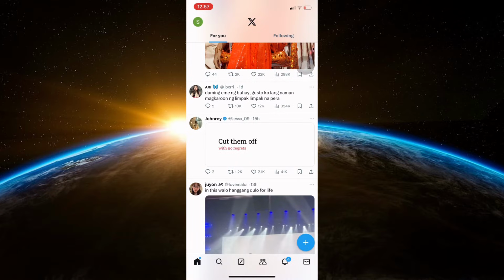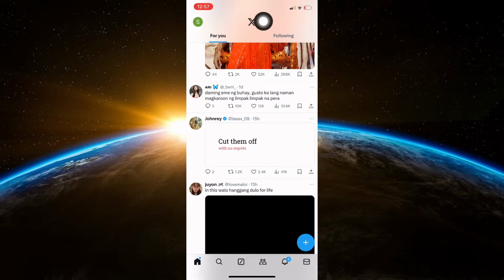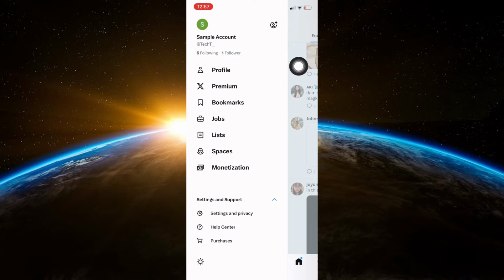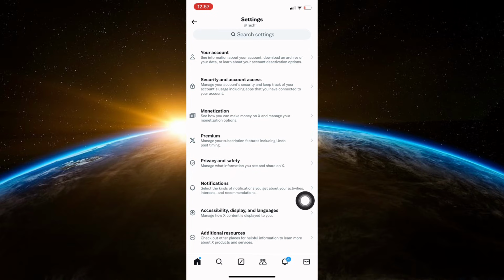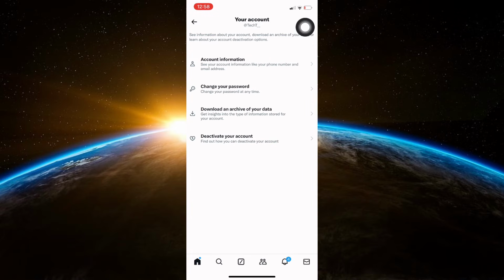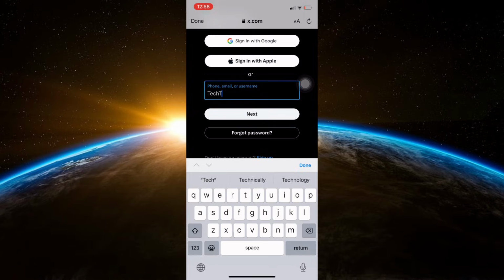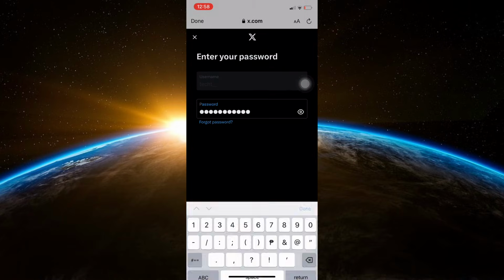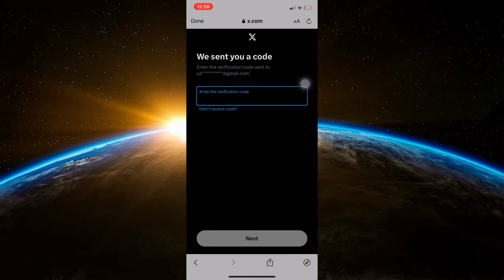How to Check Watch History on Twitter X (Easy Method)